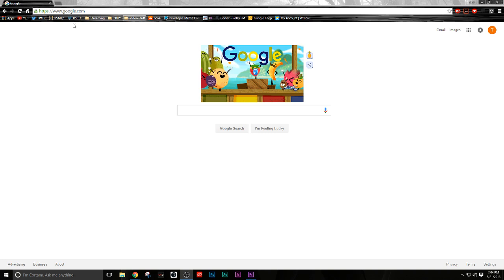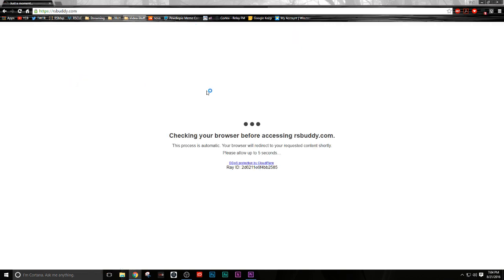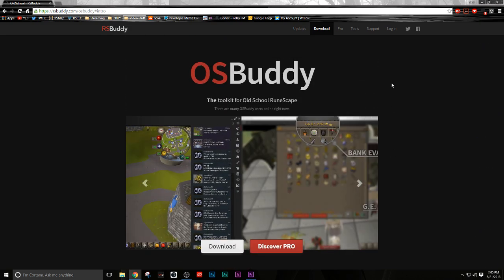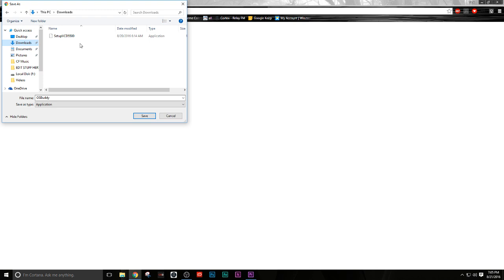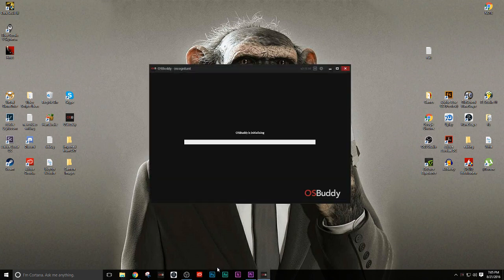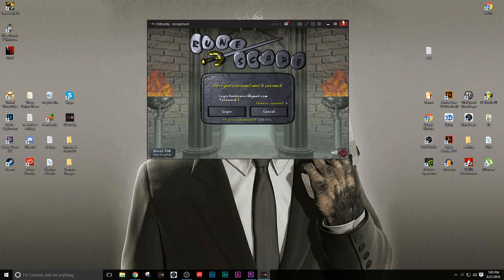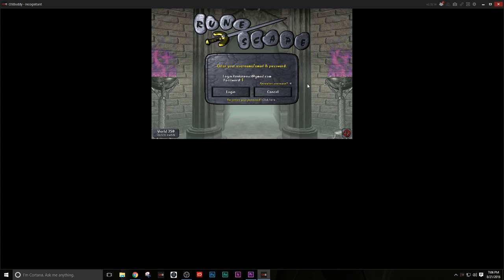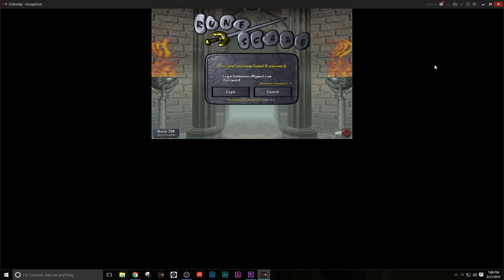How to Download OSBuddy (Free Oldschool Runescape Game Client)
This is a video showing you how to Download the Oldschool Runescape Game Client: OsBuddy. This is what I use, and am going to be using in all of my other videos. Osbuddy if free, but there is a pro version. It's really cheap, but the free version is really good still, and much better than the normal game client.

OSBuddy.com